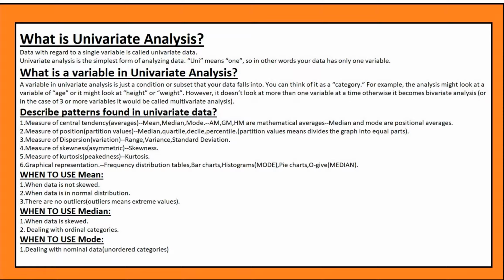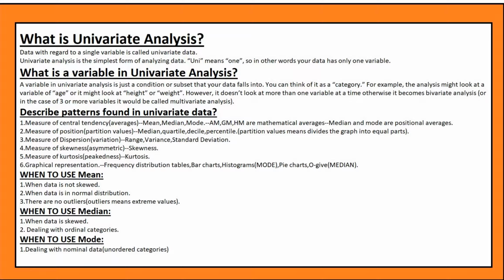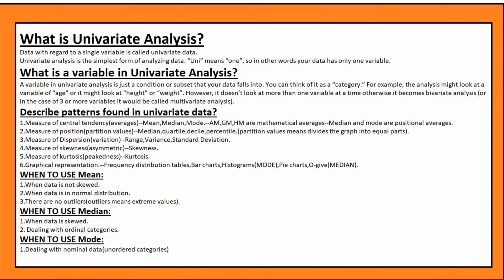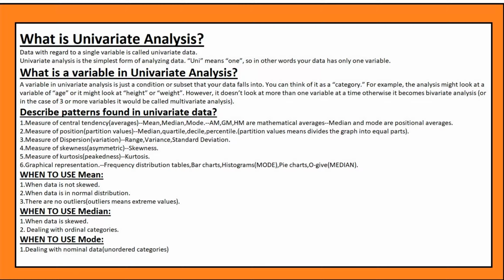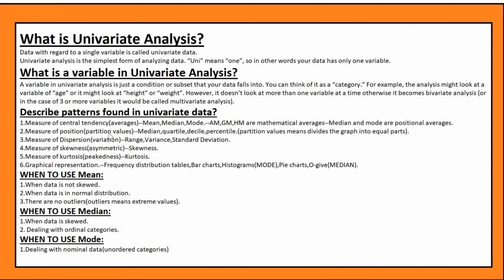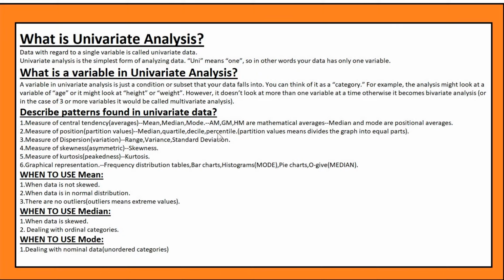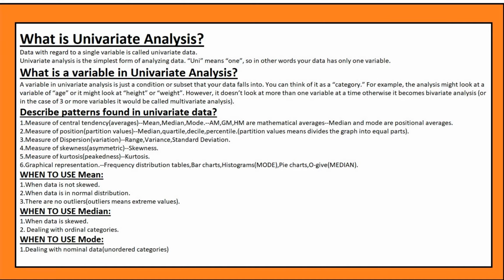univariate data analysis1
Univariate data analysis